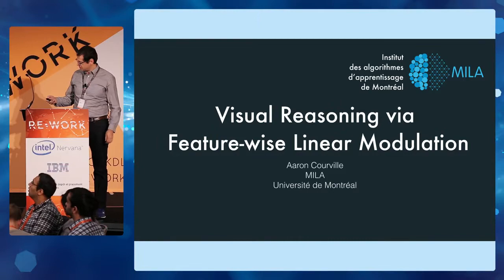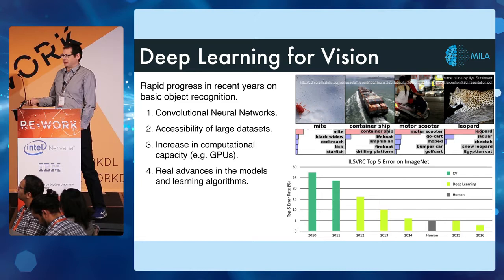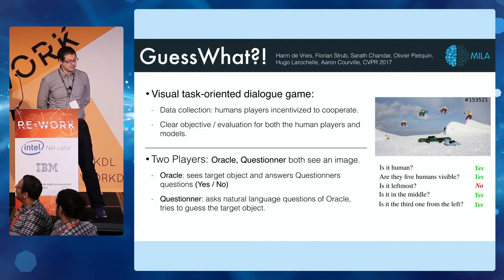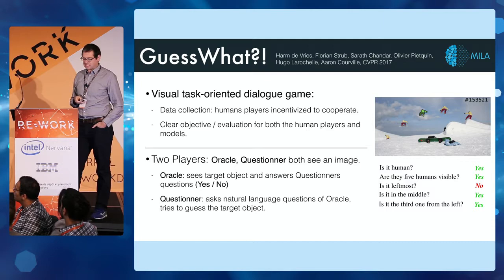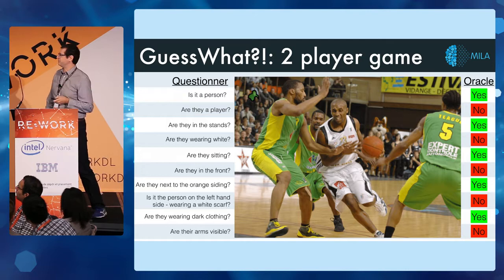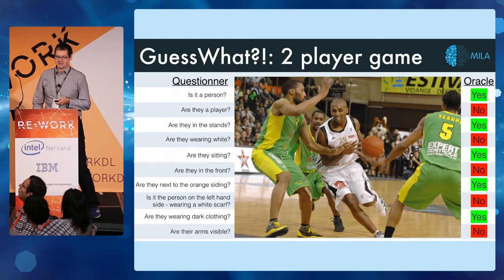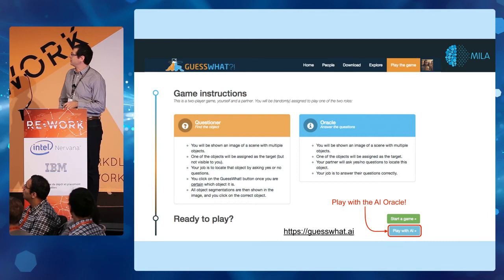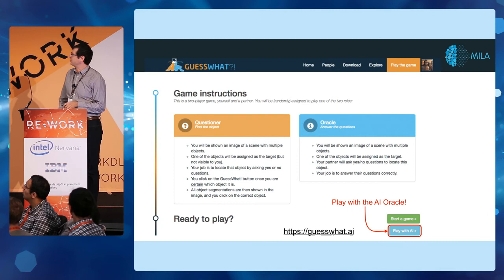Visual Reasoning via Feature-wise Linear Modulation- Aaron Courville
Visual Reasoning - answering image-related questions which require a multi-step process to answer - is a task that explores how well models can learn about complex organizational structure of objects in the world. In this talk, I introduce a widely applicable form of Conditional Normalization we call FiLM: Feature-wise Linear Modulation. FiLM is a straightforward way of locally modifying the elements of a computational pipeline. In our application to Visual Reasoning, FiLM adapts the layers of a convolutional neural network to the specific question at hand. I will also show how FiLM-based models can generalize to challenging, new data from few examples or even, to an extent, to the zero-shot setting.

Aaron is an Assistant Professor in the Department of Computer Science and Operations Research (DIRO) at the University of Montreal, and member of the LISA lab. His current recent research interests focus on the development of deep learning models and methods. He is particularly interested in developing probabilistic models and novel inference methods. While he has mainly focused on applications to computer vision, he is also interested in other domains such as natural language processing, audio signal processing, speech understanding and just about any other artificial-intelligence-related task.

This presentation took place at RE•WORK Deep Learning Summit in Montreal October 2017.

RE•WORK events bring together breakthrough technology, cutting-edge science and entrepreneurship to re-work the future, finding solutions to challenges in business and society.